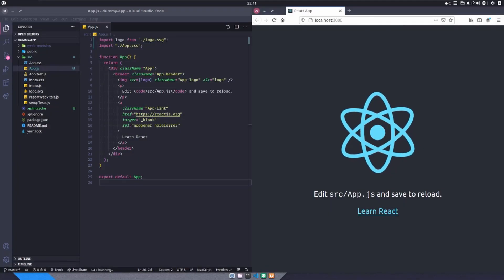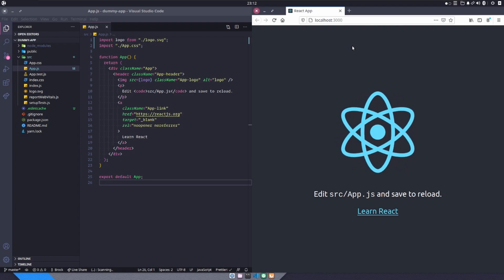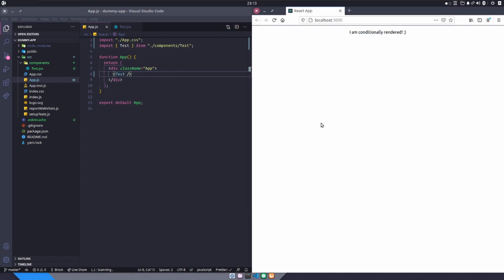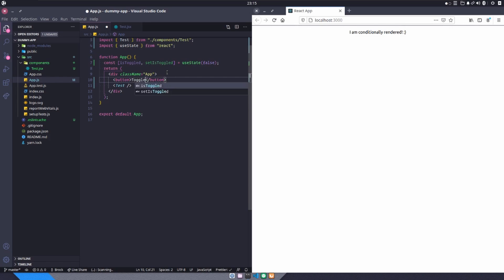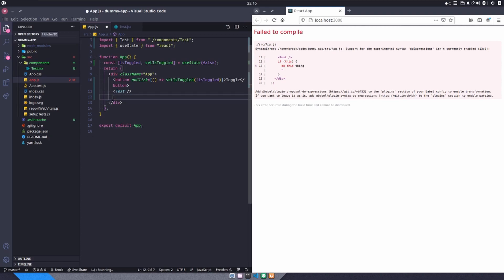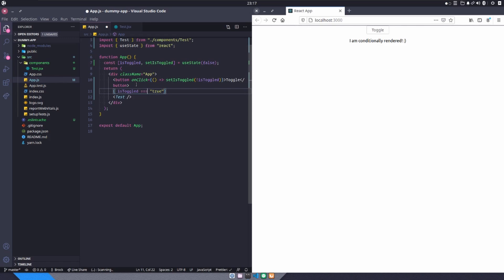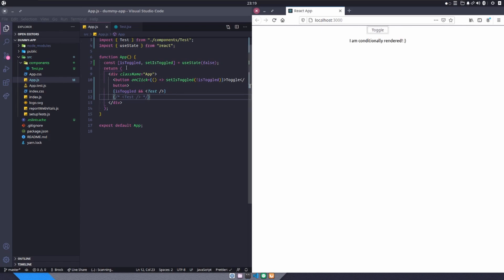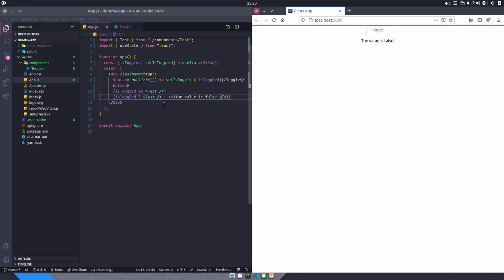CONDITIONAL RENDERING IN REACT | ReactJS Tutorial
Conditional rendering in React JS can be hard the first time around. In this video I show you how to easily and conditionally render components on the page.